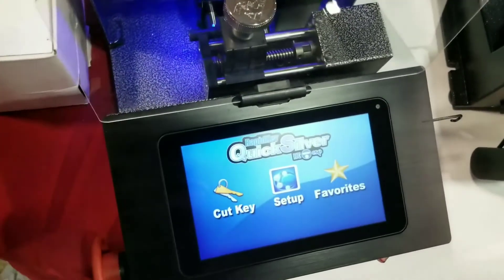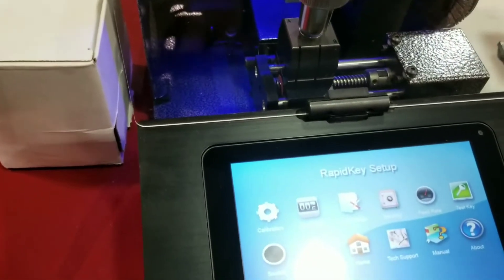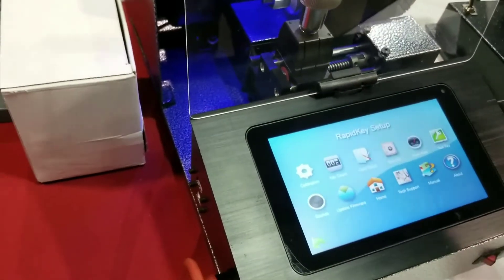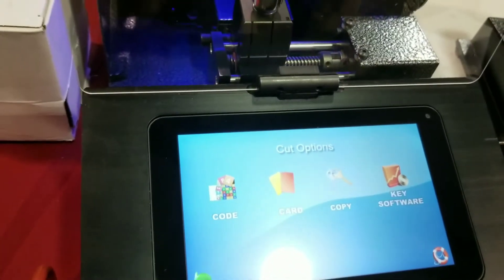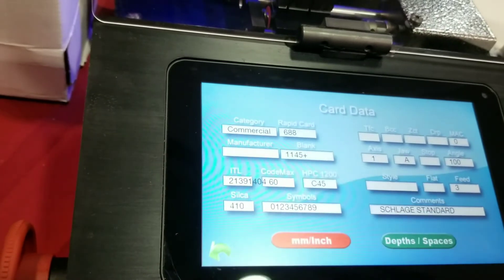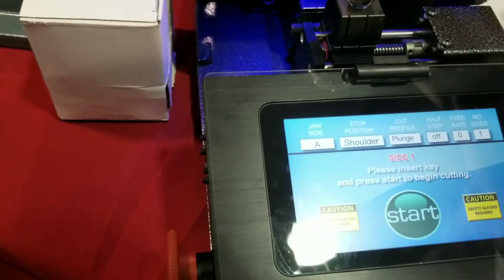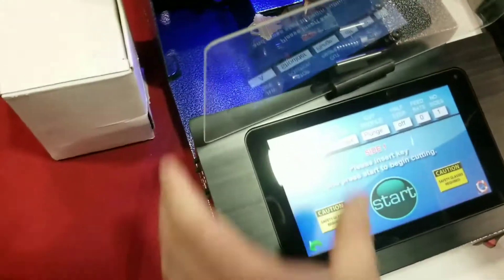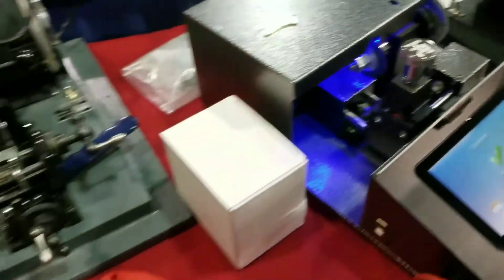HPC Key Cutting Machine Review RapidKey QuickSilver 7000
HPC Quicksliver Key Cutting Machine Review Yankee Convention RapidKey QuickSilver 7000 Code Machine - 300 Keys Per Hour Locksmith Convention. Computerized Key cutter machine. Features How to operate. Code Source Key code software .
included. Master key system.
Description
It will rapidly become your favorite key machine.
You've seen dozens of top-ten lists, but how many will save you 1,000s of dollars? The QuickSilver RapidKey was designed with the input of Security Specialists worldwide in order to create the ideal machine to meet and exceed your basic key generating needs. Now enhanced by HPC, you will find that The QuickSilver RapidKey can rapidly become your favorite key machine. And here's just some of the reasons why.

#10 The QuickSilver RapidKey is a stand-alone key machine. There is no need to connect it to your PC. It's powered by it's own computerized tablet that allows you to cut and copy keys quickly and easily through a series of easy-to-follow fully illustrated screens. But you can connect it to your PC to download even more codes or your master-key system. Seems like there is no end to what this machine will do for you.

#9 Built in key de-burring brush, illuminated loading area and shield. It's the small added features like these that will rapidly make the QuickSilver RapidKey your favorite key machine. These are the type of features that are sometimes overlooked on more expensive machines but are truly desired by security specialists to get the job done quicker and more professionally.

#8 Extensive internal database featuring over 1,600 DSD (Depth and Space Data) numbers and the ability to search by HPC and other manufacturer card numbers. Plus search by Automotive, Residential, Commercial your Favorites. We are constantly striving to make the QuickSilver RapidKey the easiest-to-use machine on the market. Start cutting today and tell us how we can make it even easier for you to us.

#7 Powerful and robust fan cooled cutter motor. The QuickSilver RapidKey is powered by a similar motor to the famous HPC Blitz™ and CodeMax®. Its a tried and true, field tested motor that you can count on for years of trouble-free service.

#6 No need to switch cutters for standard Auto or Commercial keys. Equipped with a special single-sided cutter, the QuickSilver RapidKey knows how to mimic all of the popular manufacturer specifications to continually give you accurate cuts, manufacturer to manufacturer without stopping to change cutters.​

#5 Strong double-sided jaw with special knurling to securely grip keys. Blanks slipping out of sloppy jaws is never a problem with the QuickSilver RapidKey. These specially designed jaws have a bulldog bite that won't let go and never need over-tightening. You'll love how easy it is to clamp and remove keys.

#4 Auto Calibration for Depth and Spacing. Tired of pulling your hair out trying to recalibrate your machines after your van hits a series of potholes? If it's ever needed, let the QuickSilver RapidKey calibrate itself. All you have to do is insert the calibration key, click through a few screens and let this intelligent machine do the rest. It really is that easy.

#3 Ability to cut by code and duplicate. If cutting by code wasn't enough, the QuickSilver RapidKey will impress you with it's electronic touch that will read the depths of an inserted key so you can cut a new one to factory specs. Ne need to make duplicates of worn duplicates when you're backed with this type of technology.

#2 Rapid cutting cycle. You probably won't need to cut that key in 4 seconds or less, but it's nice to know that, based on HPC testing, you can. With a machine this fast, the slowest part of cutting keys will be loading and unloading blanks. But don't let the speed scare you. With cutting integrity as your number 1 concern, the QuickSilver RapidKeyallows you to adjust the cutting speed, faster or slower, depending on your needs.

And the #1 reason for purchasing the QuickSilver RapidKey is because it is extremely affordable. Don't spend $6,000, $8,000, $10,000 or more on a machine that claims to do everything the QuickSilver RapidKey can.
Features:

Cuts Over 300 Keys Per Hour!
4-Second Cut Cycle
Cuts Keys By Code and Duplicates
Large 7" Color Touch Screen
Built-In Key Codes
Interfaces with Popular Code Programs
Precision Accuracy +/- .0015"
Self-Calibration
Plunge / Laser / Half-Step Cutting Modes
Over 100 User-Intuitive Interface Screens
Over 1,600 Internal Manufacturer DSD Specs
Software Updates Using USB Drive or Wi-Fi